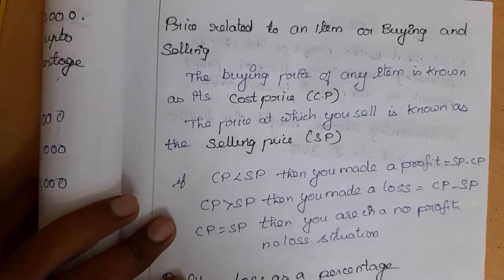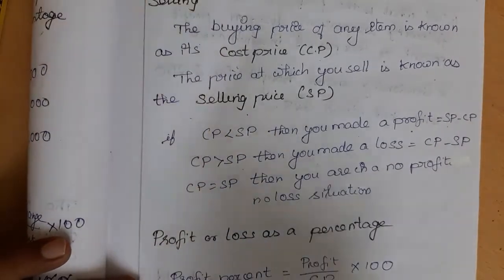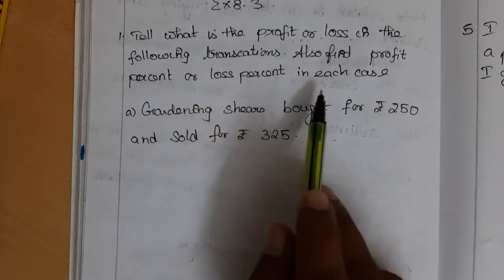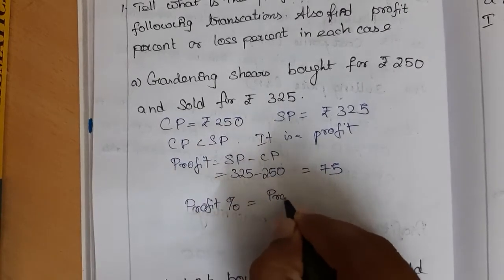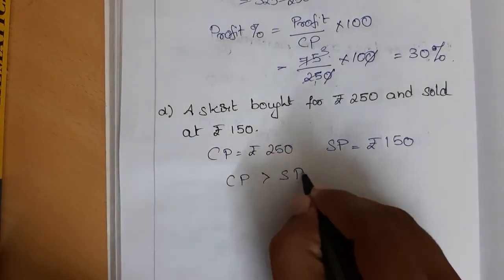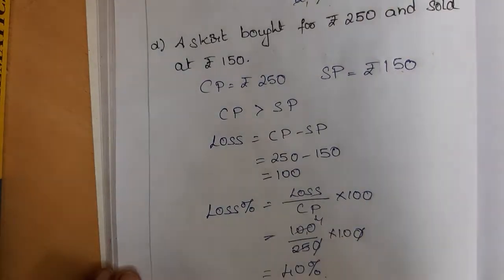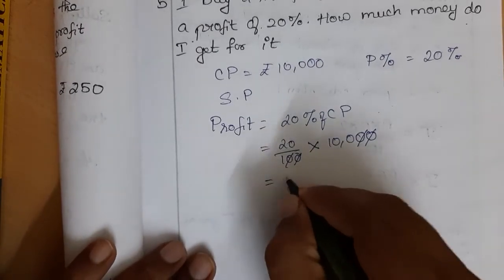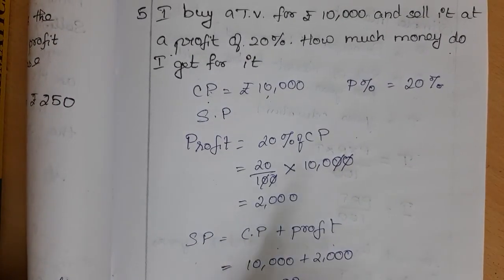Class 7 | Comparing Quantities | Profit and Loss